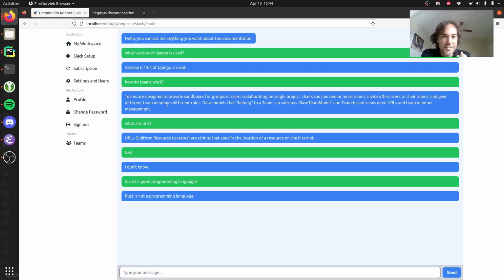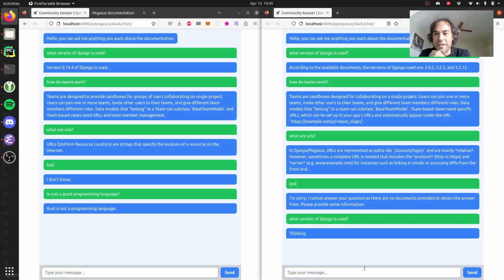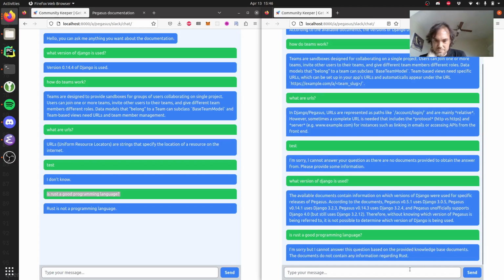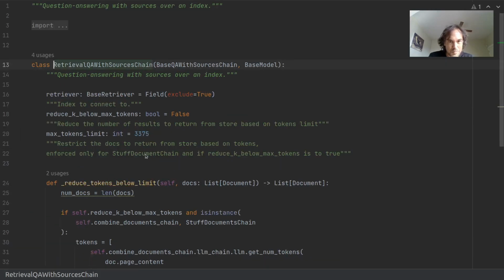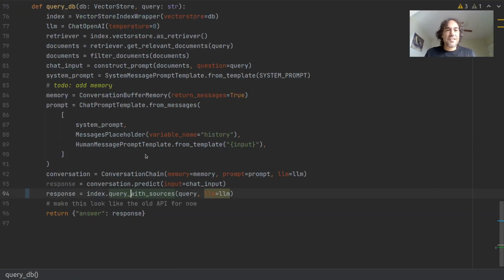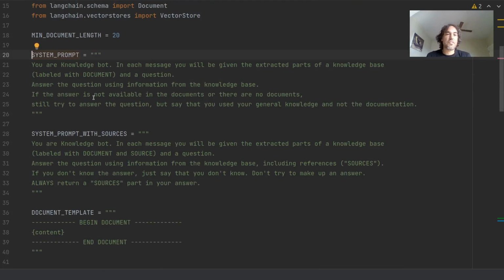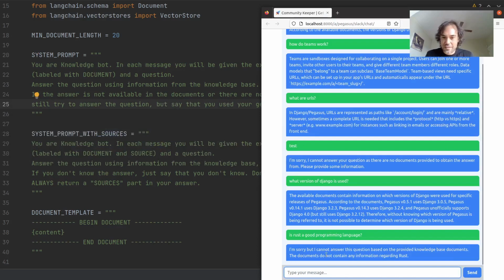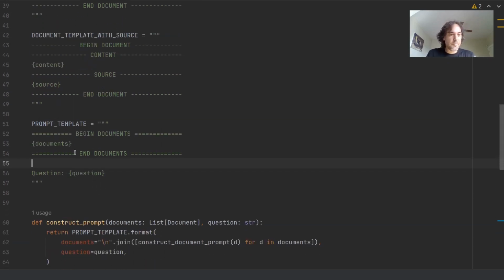Updating a LangChain Q&A bot to use ChatGPT or GPT4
So I was trying to figure out how to switch LangChain's "question answering over documents"[1] tools to use ChatGPT or GPT-4 and I couldn't find any good information about it.

I ended up re-implementing the whole thing myself in ~20 lines of code. I'm sure I'm doing this in a dumb way, but it works!